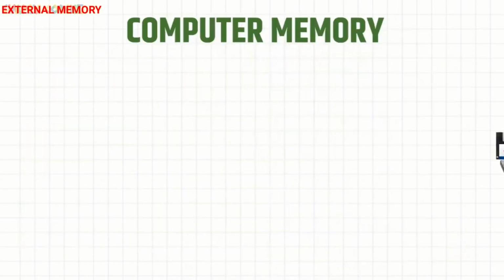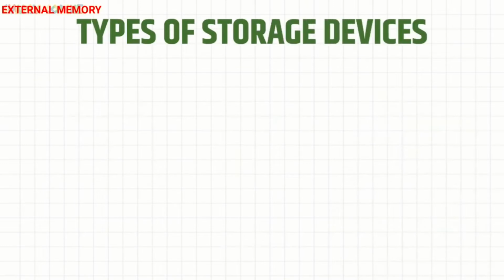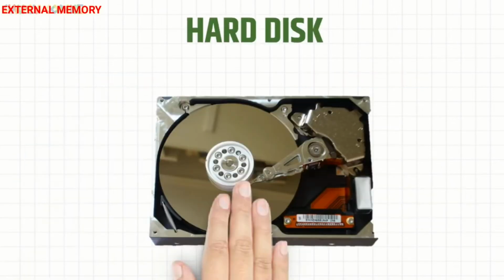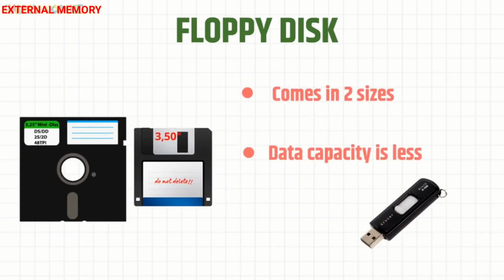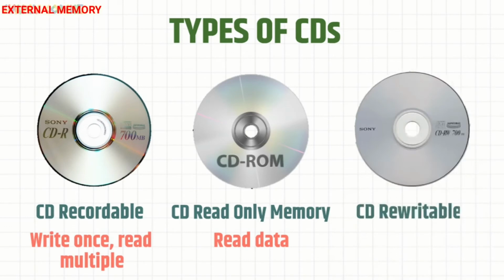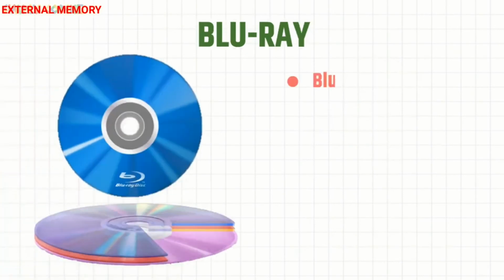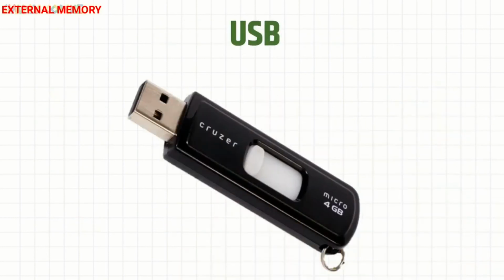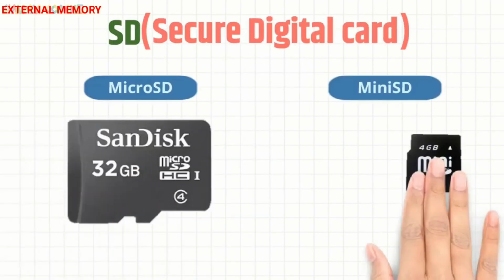Class 9 computer science ch-2 External memory